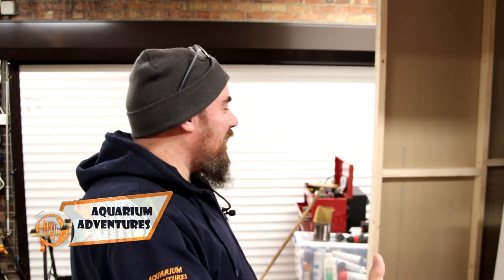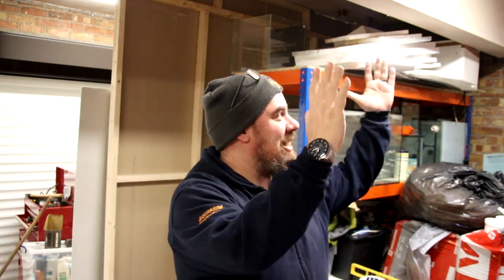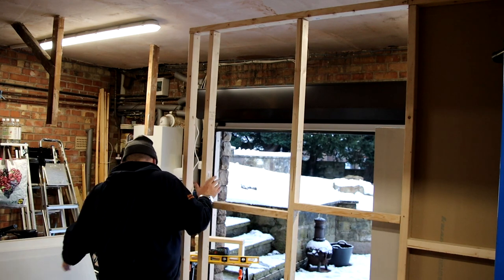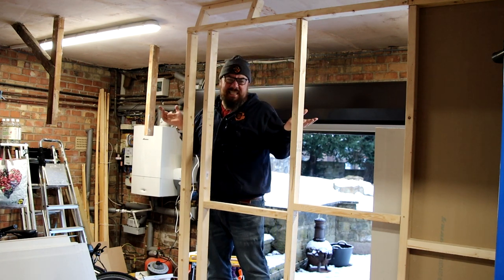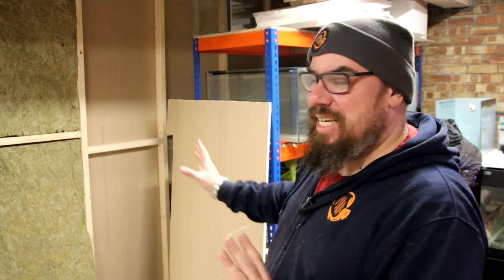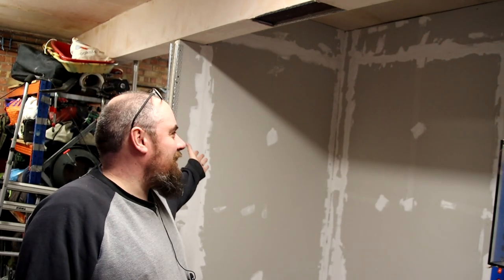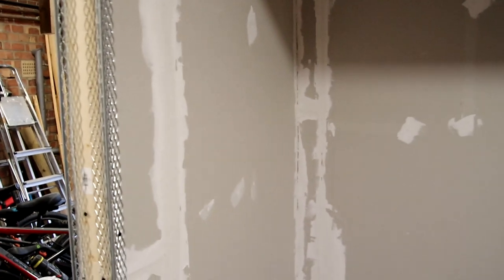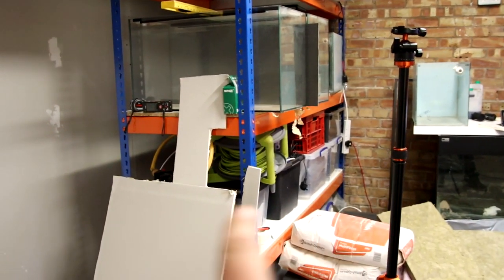Fish Room 2.0 - Build started!!